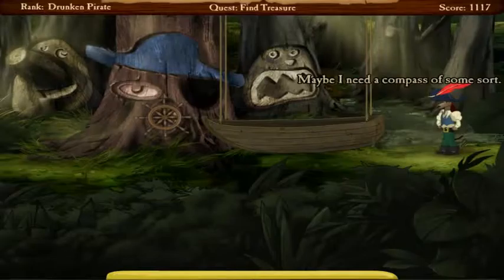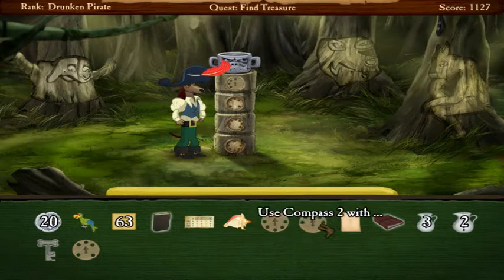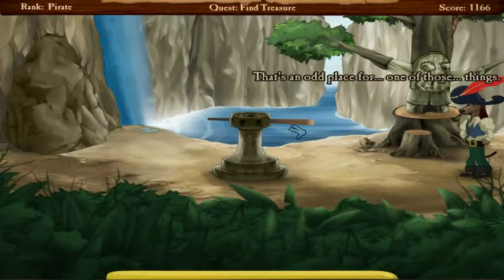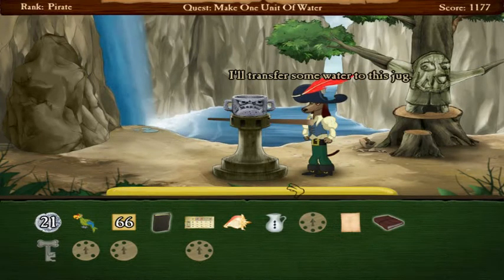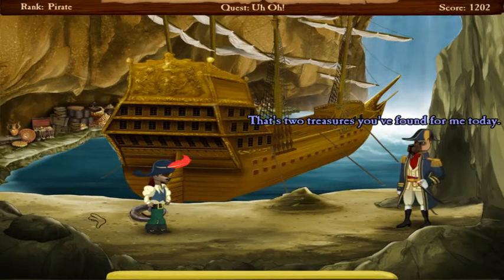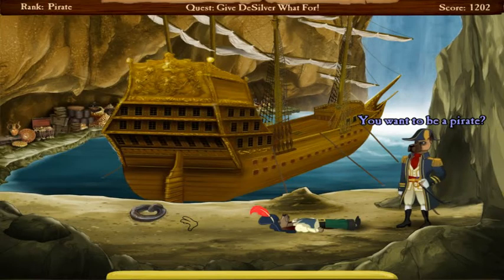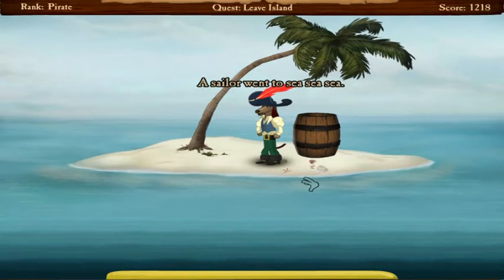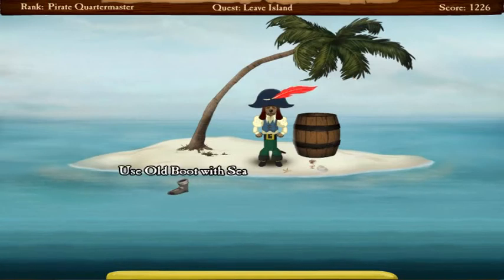Jolly Rover (Part 9)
We find our way through the fantastic forest, desecrate a totem, find a huge n' merry treasure, confront Desilver, and embrace a pirates way of life. All in all a good productive time.

P.S.
Agian I think I missed a Jolly Roger piece.